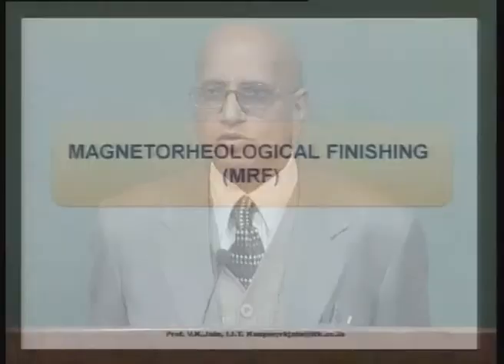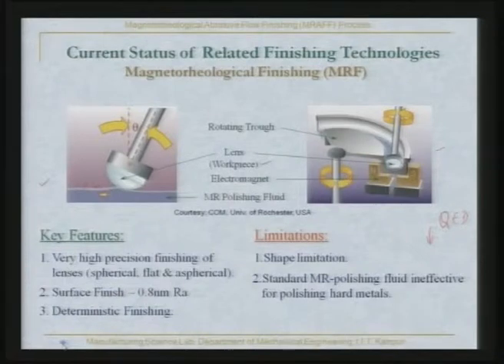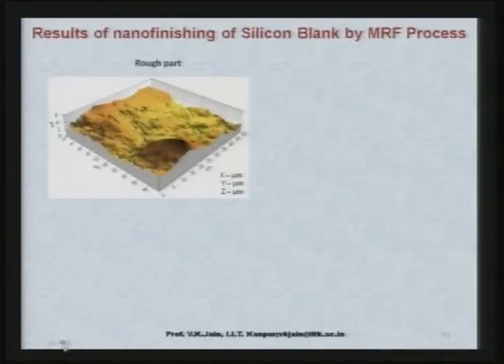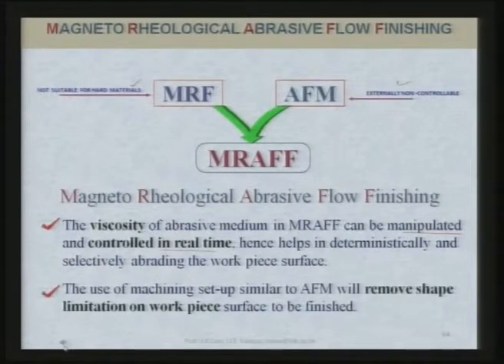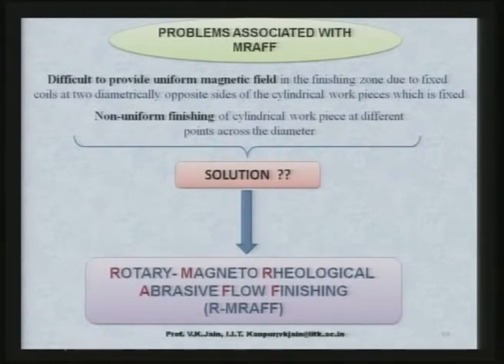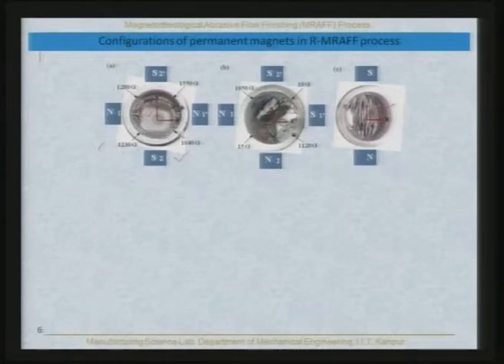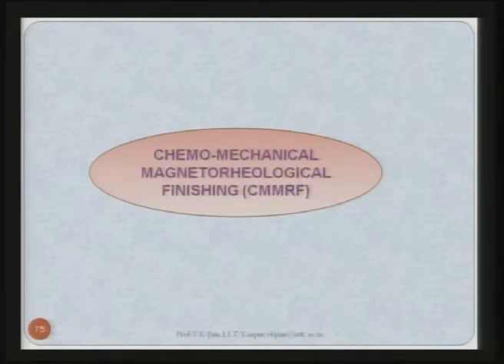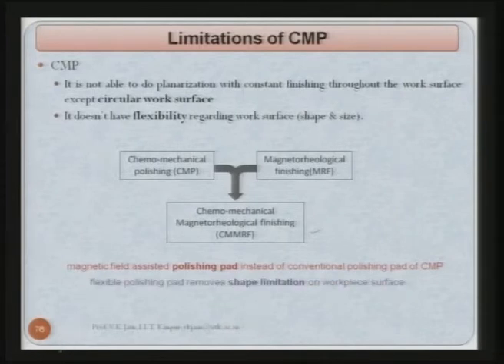Mod-01 Lec-14 Advanced Machining Processes